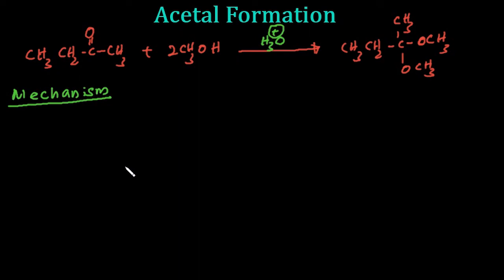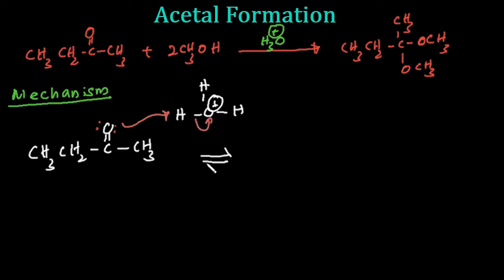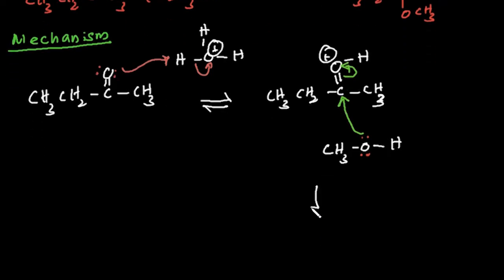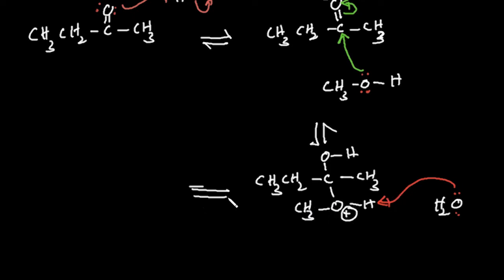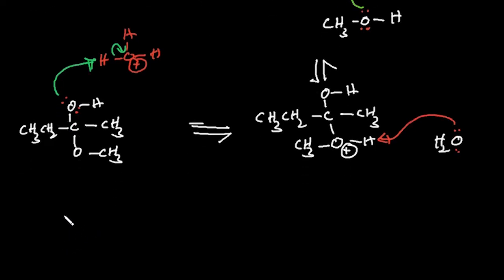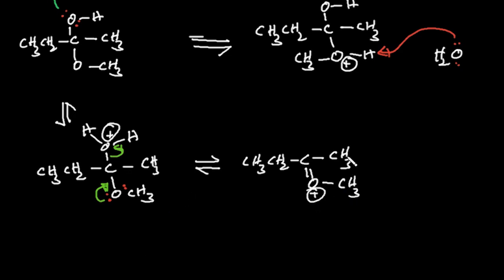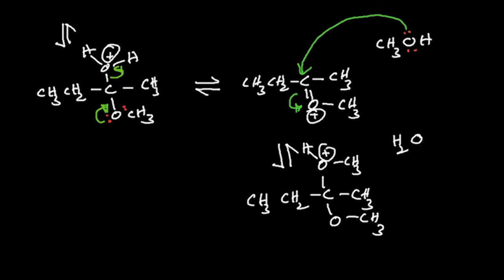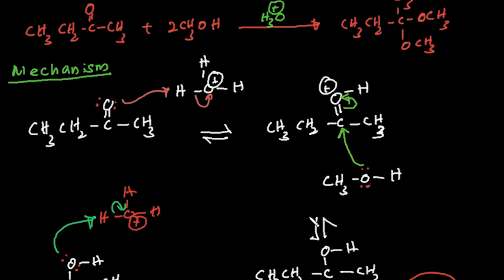Acetal Formation Reaction Mechanism | Organic Chemistry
In this video, I am talking about the Acetal formation reaction mechanism. It is a very common reaction in organic chemistry and must know about the mechanism if you learn organic chemistry.